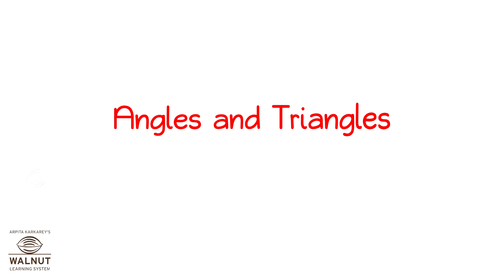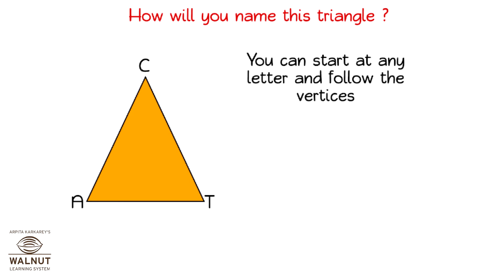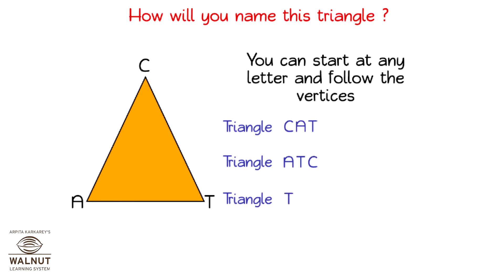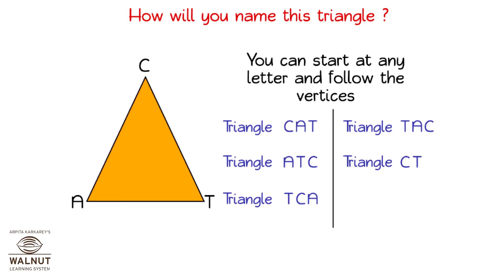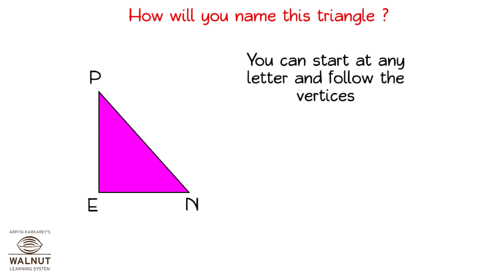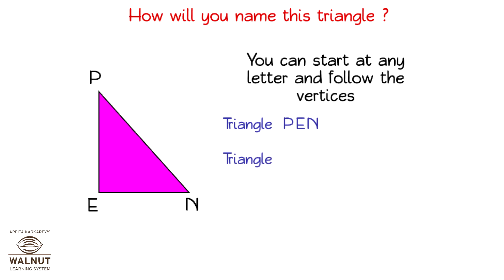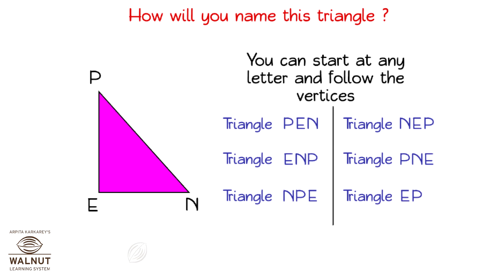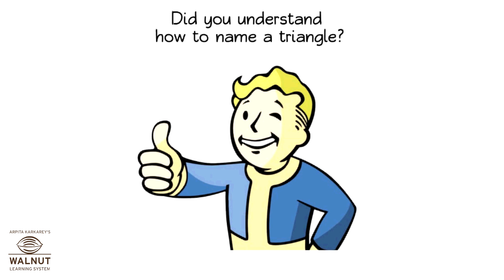6 Math - Understanding elementary shapes - Naming a triangle